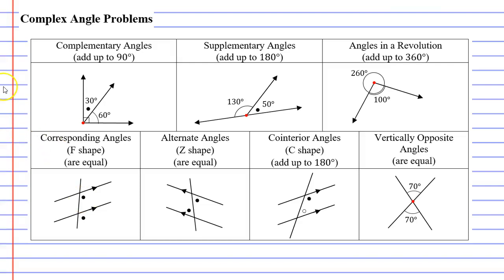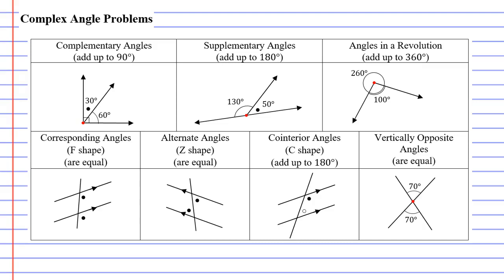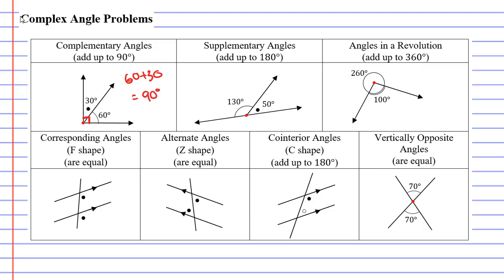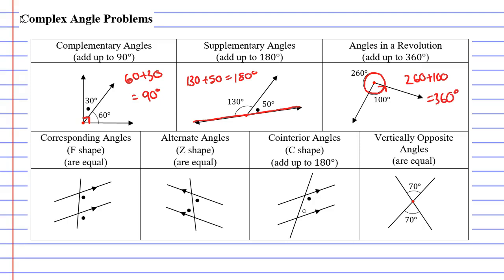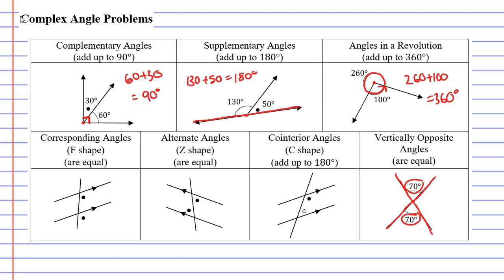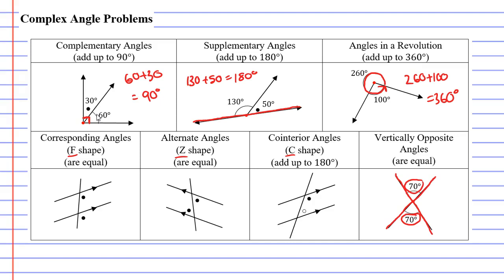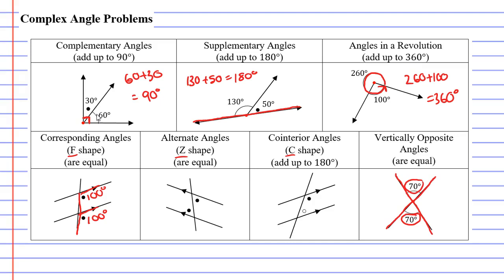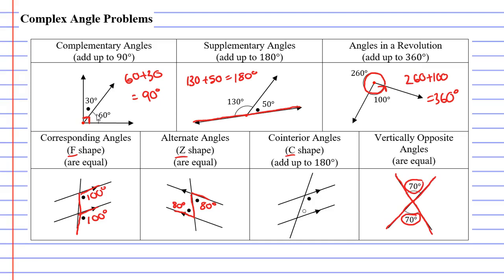3F Complex Angle Problems (1 of 5)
Briefly revises 7 concepts that we can use to calculate angles. These concepts are corresponding angles, cointerior angles, alternate angles, vertically opposite angles, complementary angles, supplementary angles and angles in a revolution.